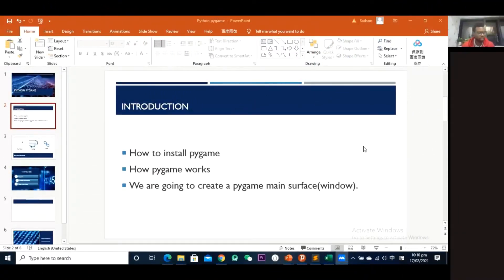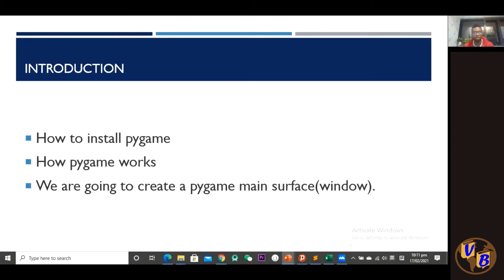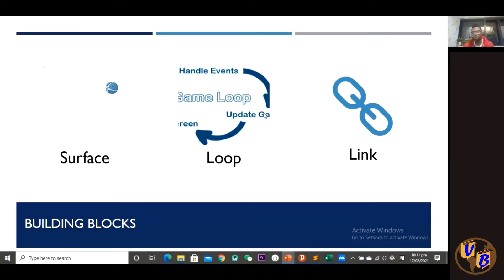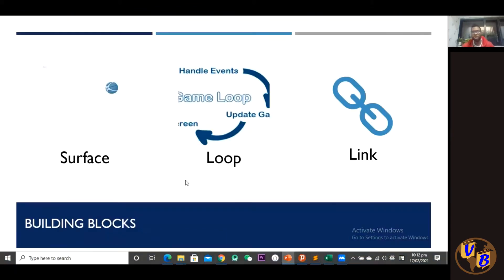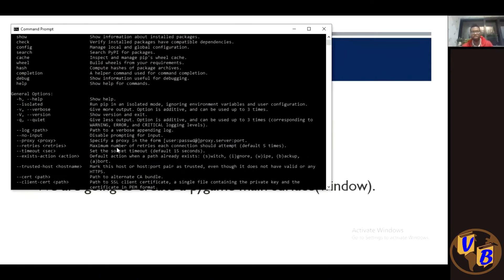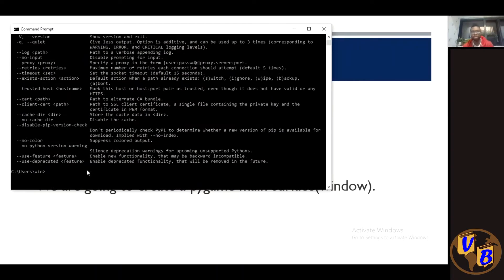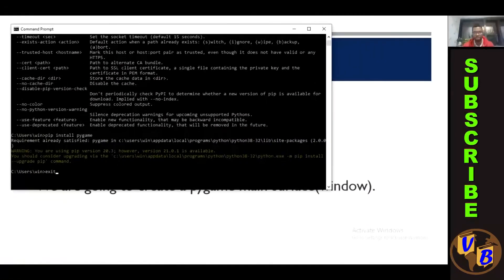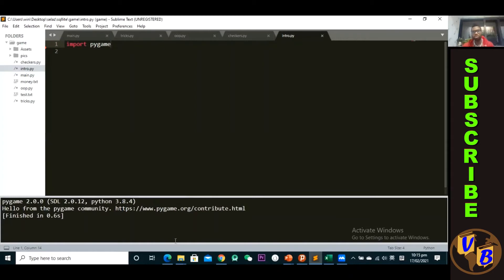Introduction to Pygame basics 1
Pygame is a  Python Library for 2-D games. You need to have the basics of python programming for you to fully utilize this library. In this video I make an introduction to Pygame, keeping in mind the basics and the building blocks of Pygame.

Video editing: Windows video editor and adobe premiere
Text editor: @Sublime text.